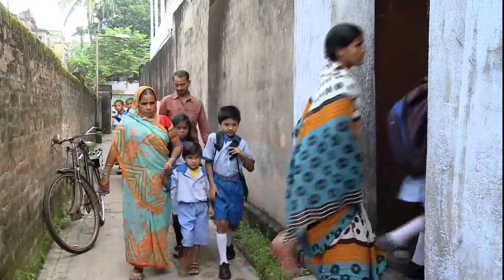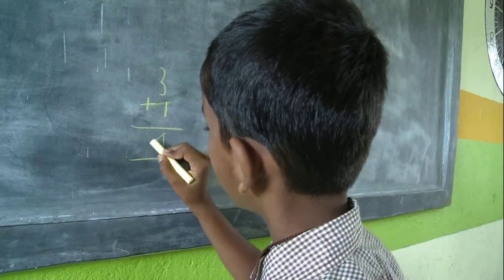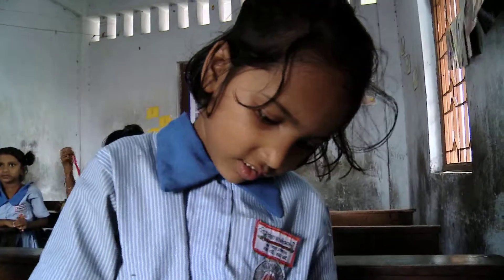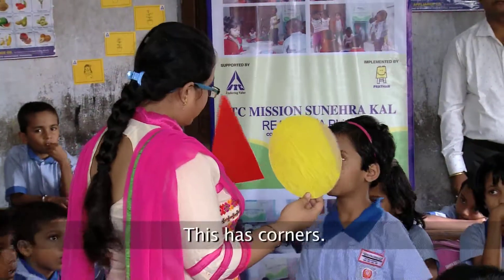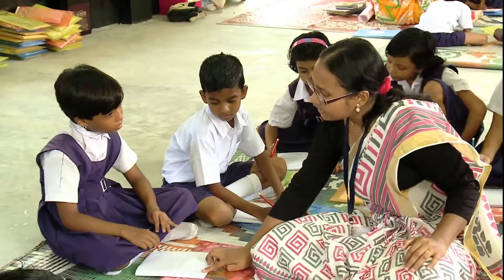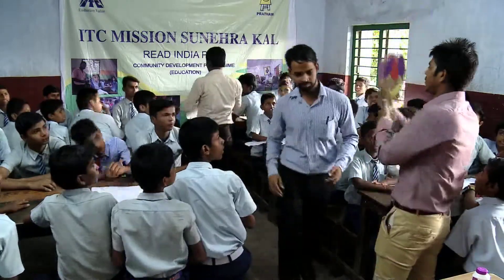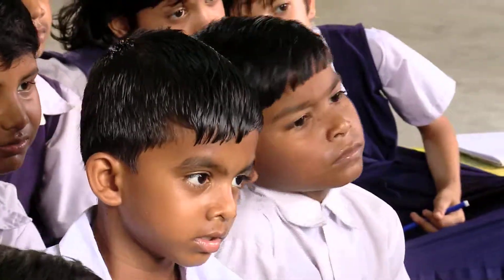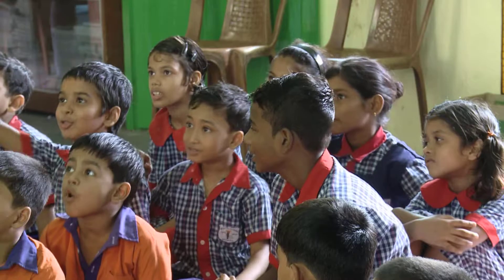ITC: Primary Education Initiative - Creating Child-friendly Schools to make learning effective 2018